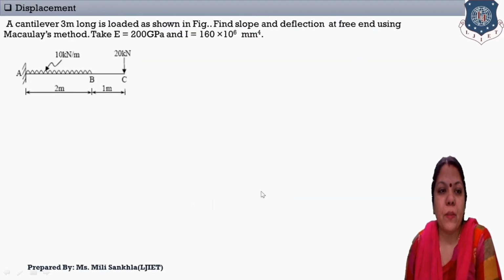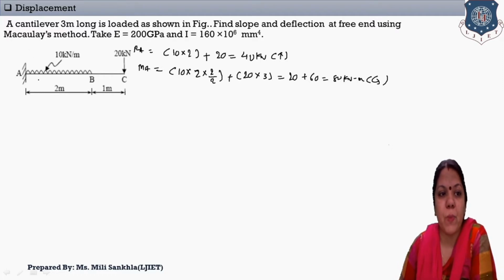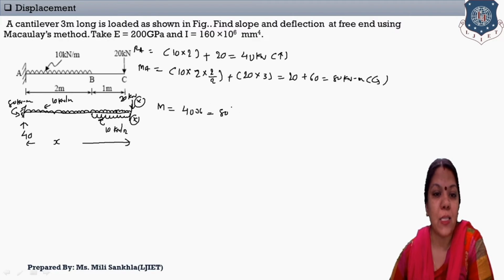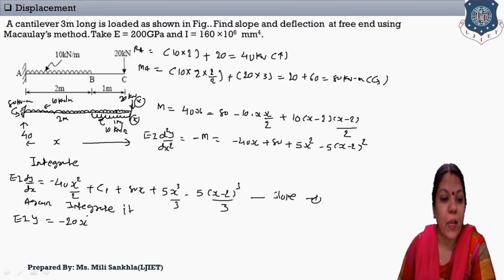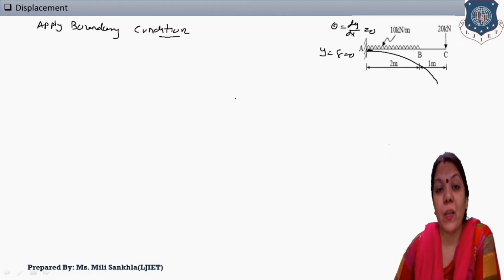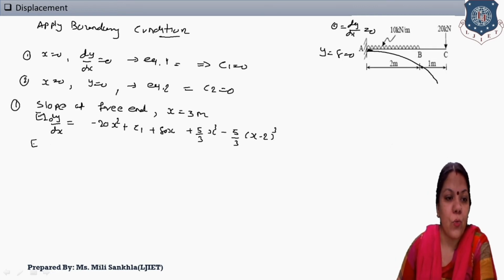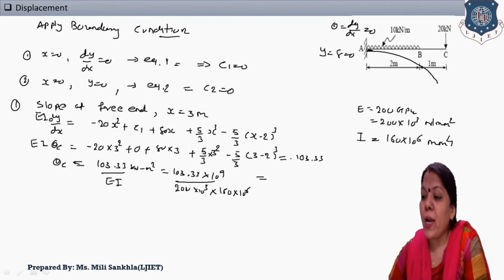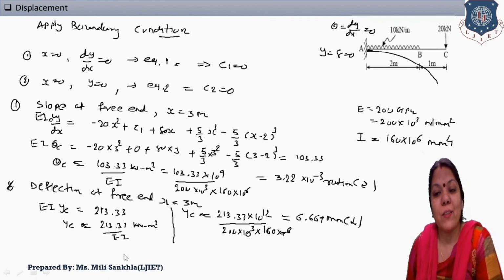Lec -28_ Macaulay's Method-04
#28_ Macaulay'sMethod-04